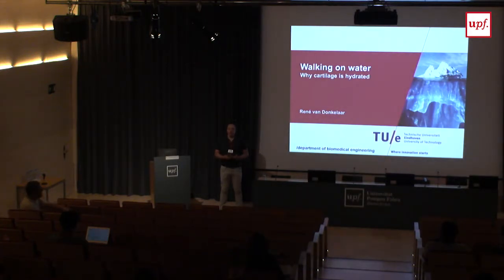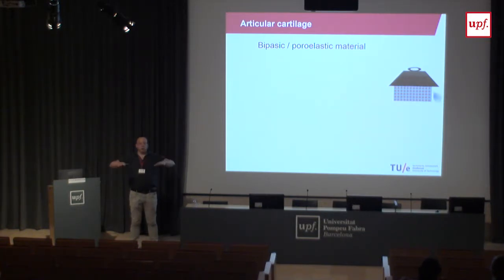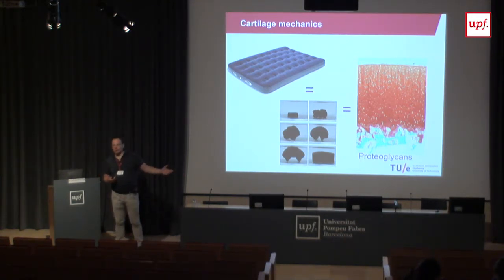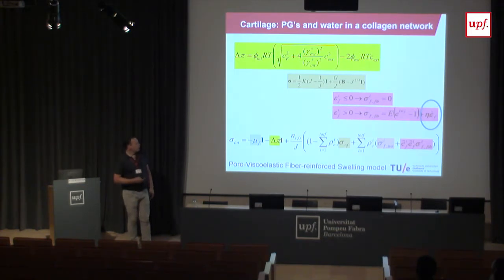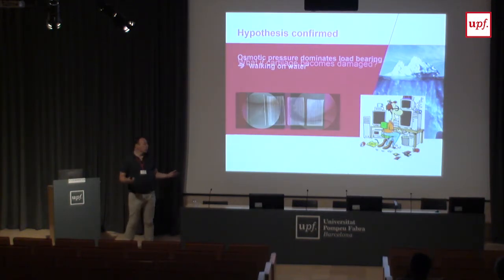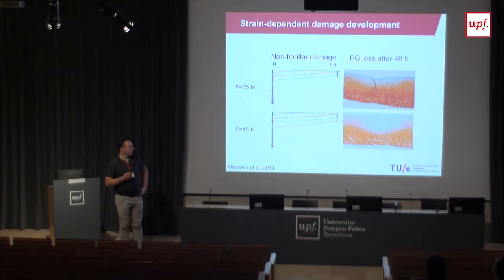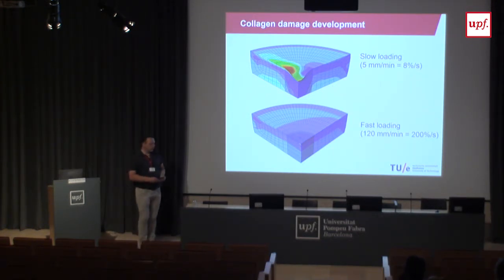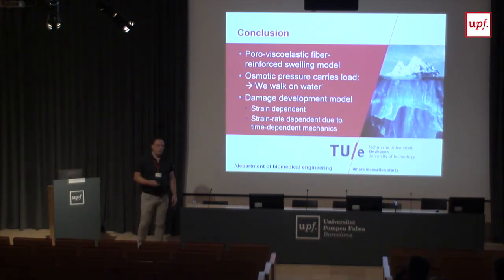Walking on water - why cartilage es hydrated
René van Donkelaar (Eindhoven University of Technology)

Organised by:
- CardioFunXion Marie Curie European Industrial Doctorate (BCN Med-Tec, DTIC-UPF and Philips)

Auditori del Campus de Poblenou
24 de maig de 2017